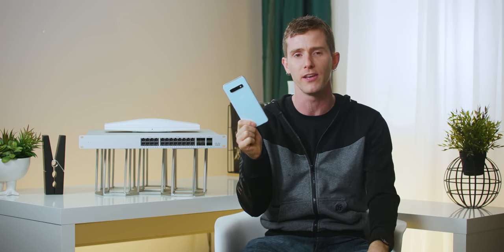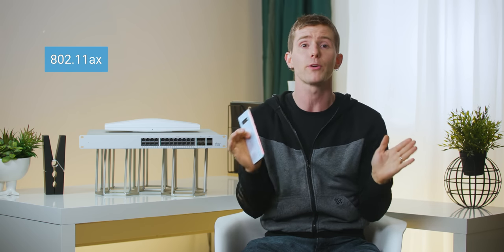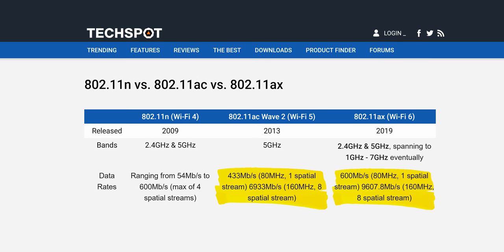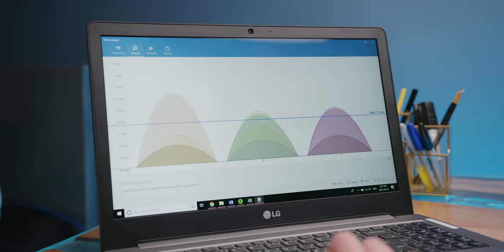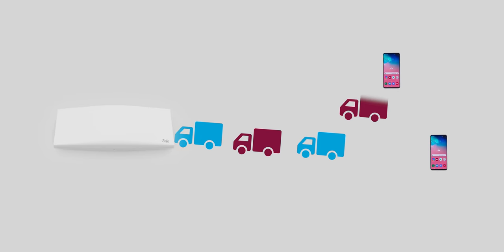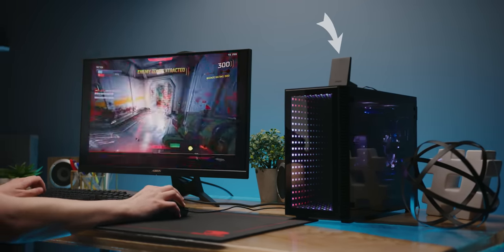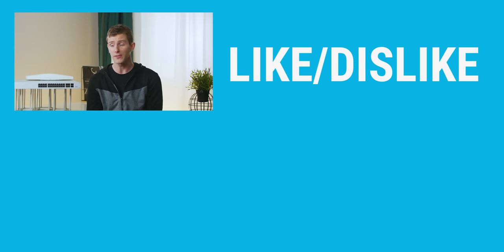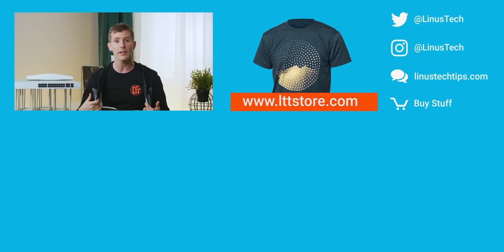Just how FAST is WiFi 6?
Cisco hooked up with some new Meraki WiFi 6 compatible access points, let's see how they do...